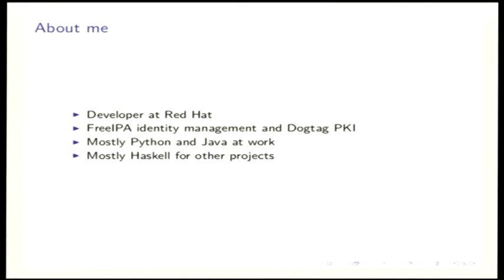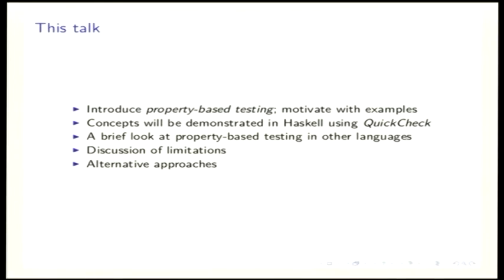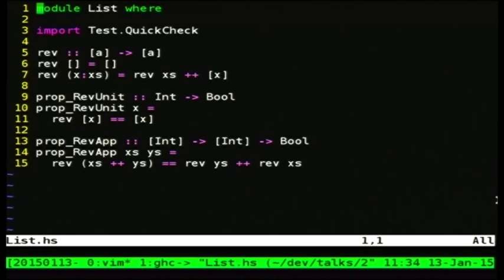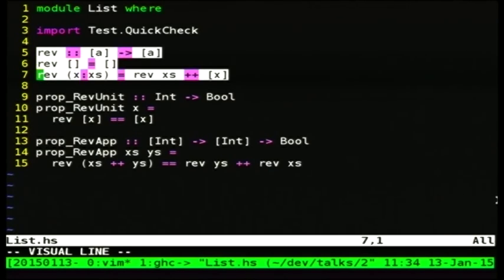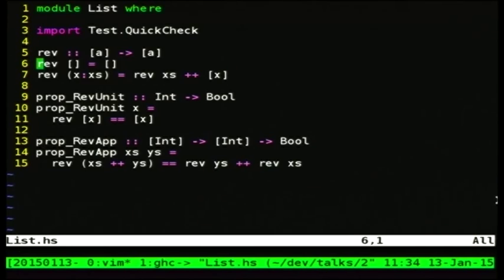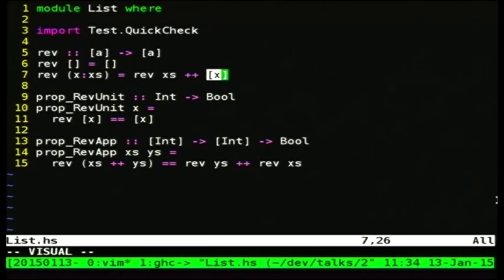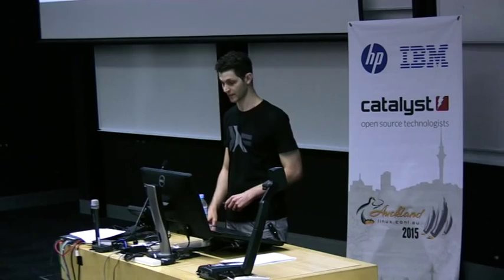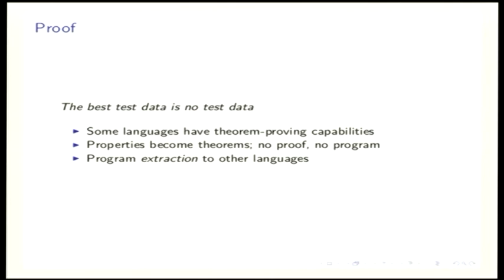The Best Test Data is Random Test Data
Fraser Tweedale